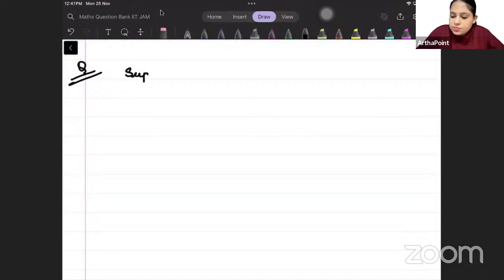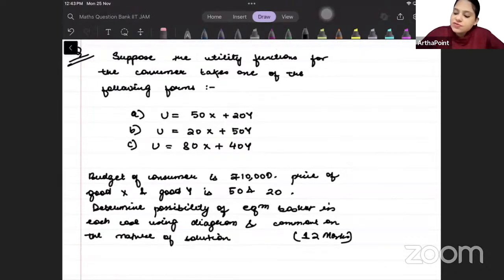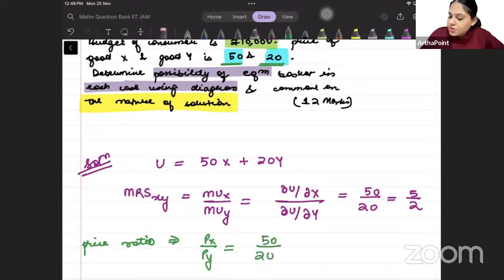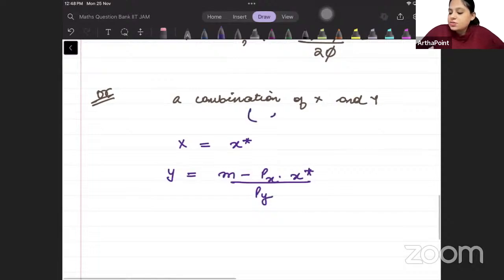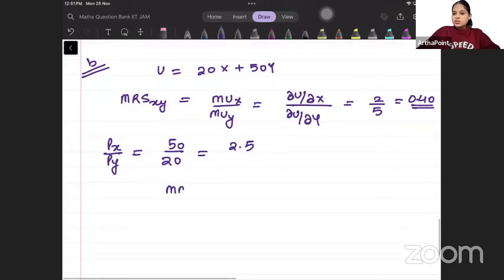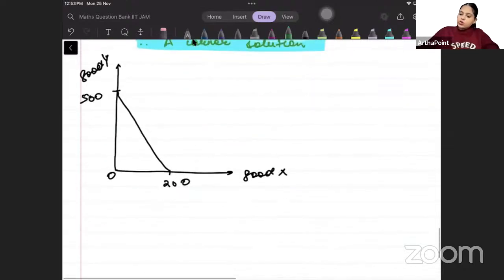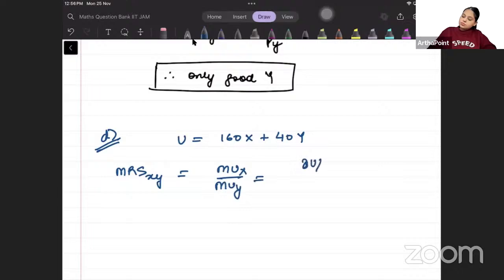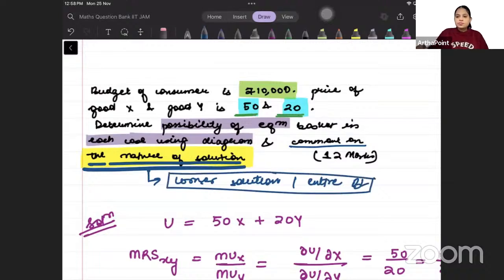Indian Economic Service 2022 Paper | RBI GRADE B DEPR COACHING | IAS ECONOMICS OPTIONAL | IES ECO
In this session, Arzoo Ma'am will start with series for 2025 UPSC Economics Optional, Indian Economic Service & RBI Grade B DEPR.